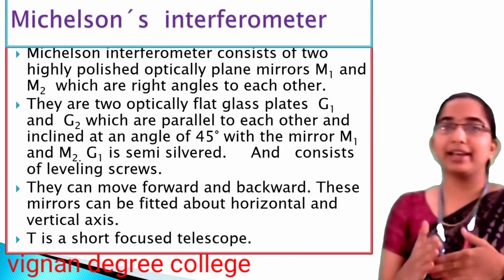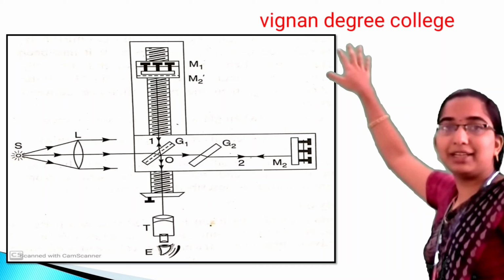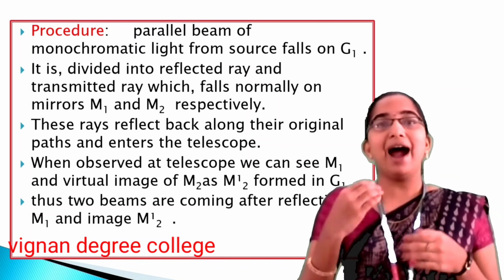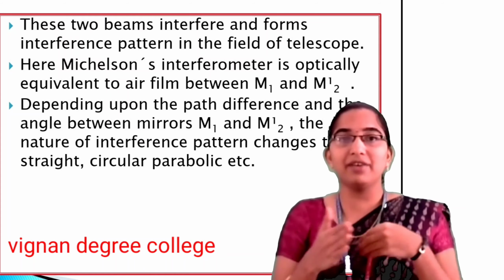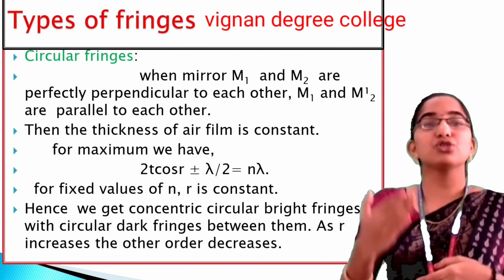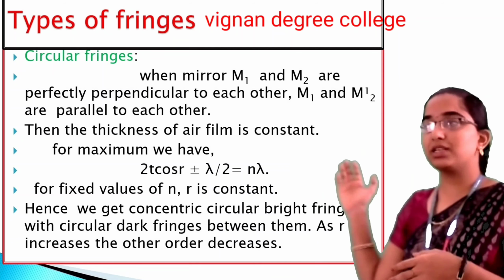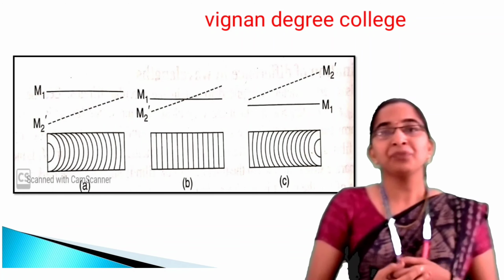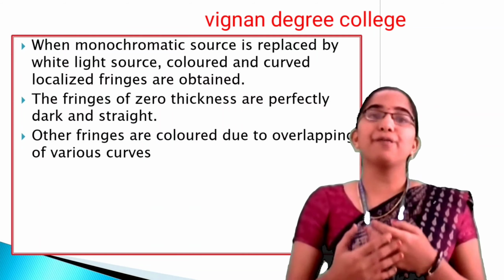physics s3 u2 michelsons interferometer and types of fringes